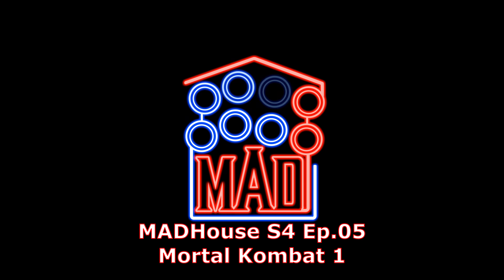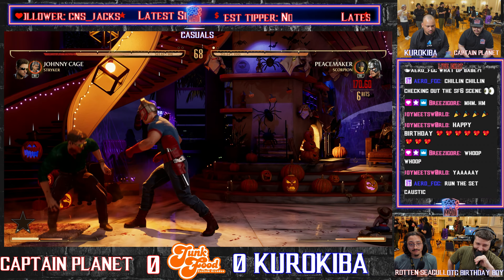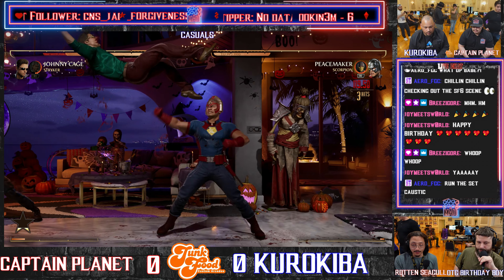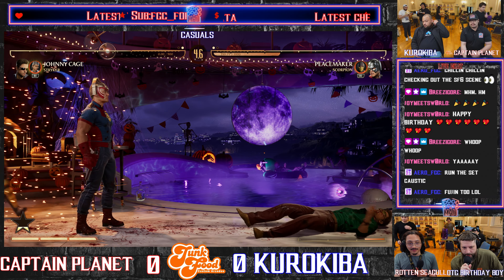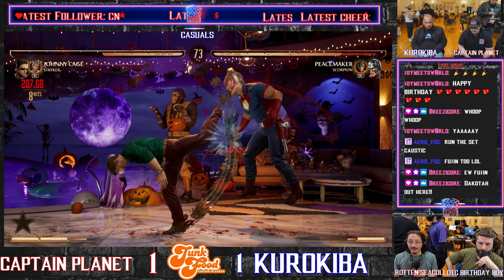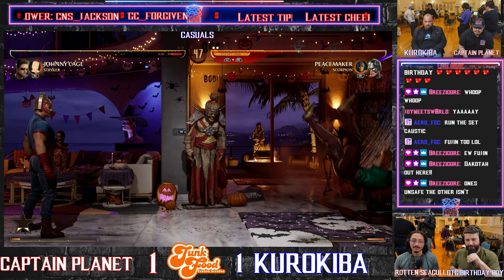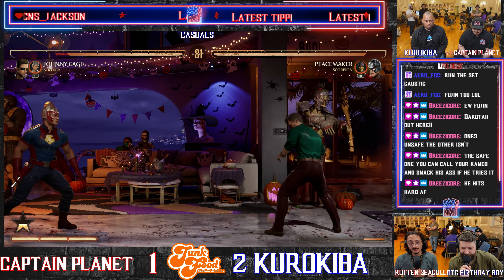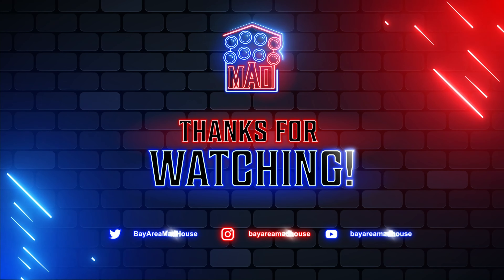MK1 - Friendlies (Kurokiba Vs. Captain Daddy) - MADHouse S4 Ep.05 4K60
Recap of our stream on 03/28/2024 in San Jose, Ca.